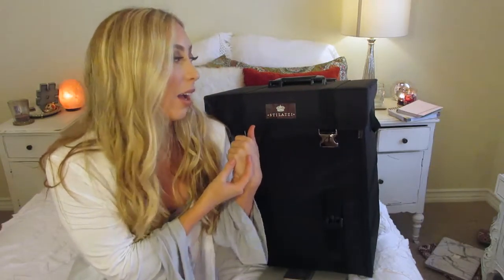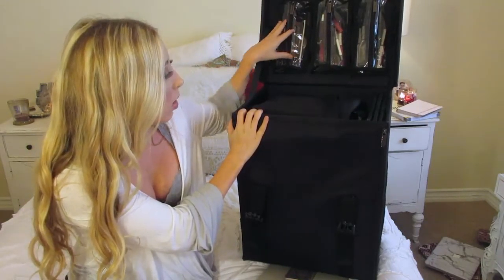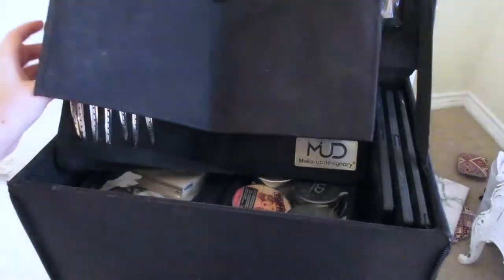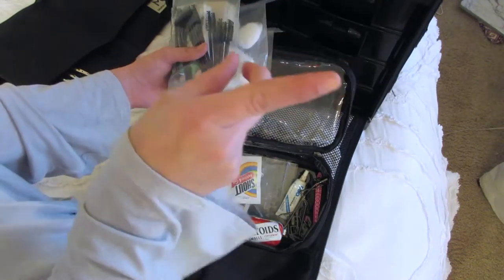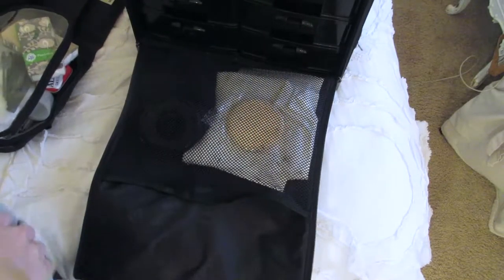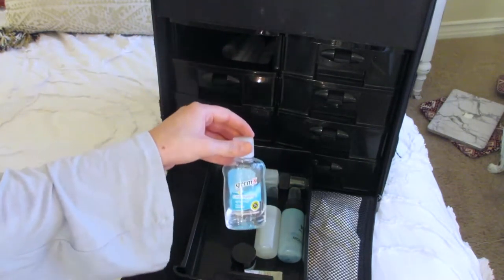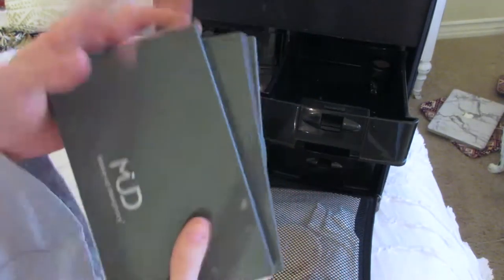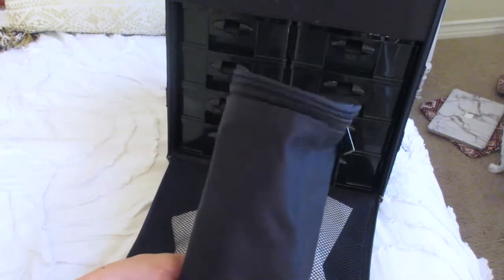How I Organzie My Makeup Kit! Tips and Tricks for Makeup Artists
XOXO